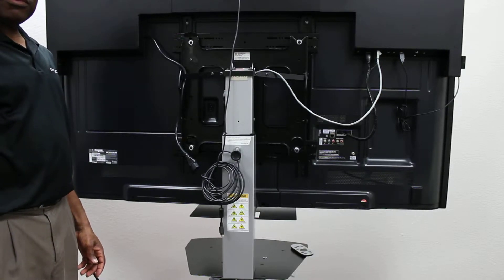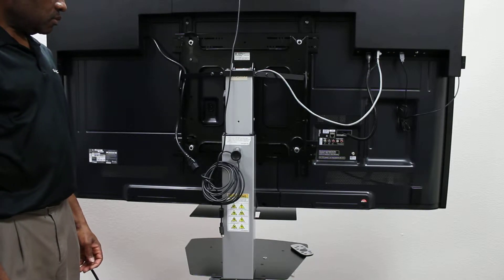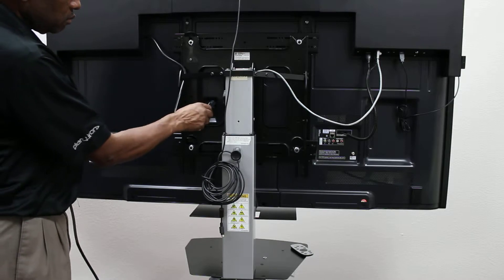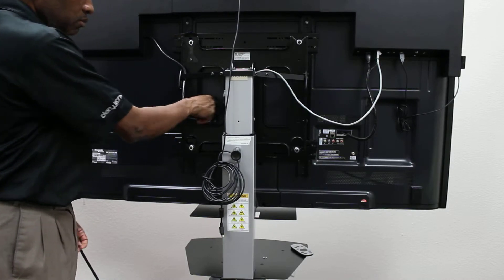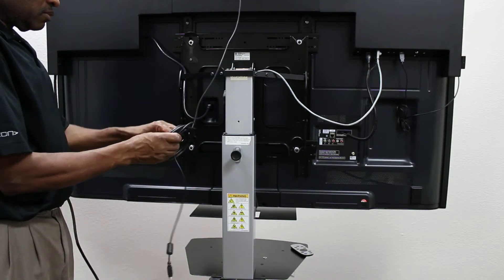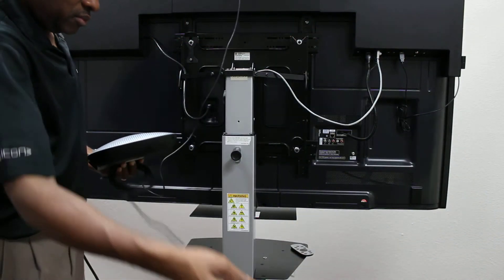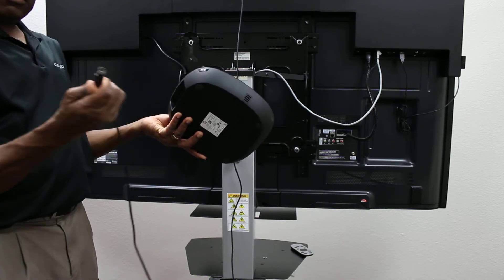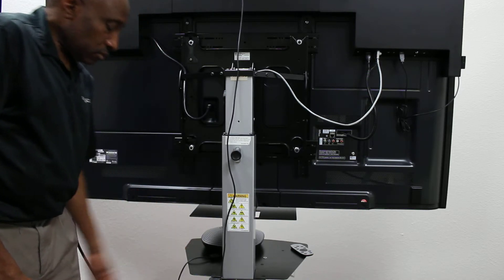Connecting Microphone and Speaker OneScreen h1